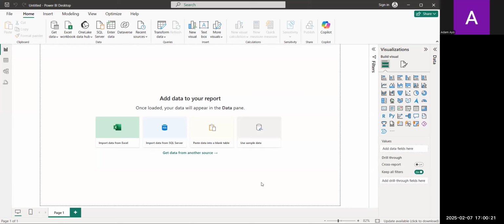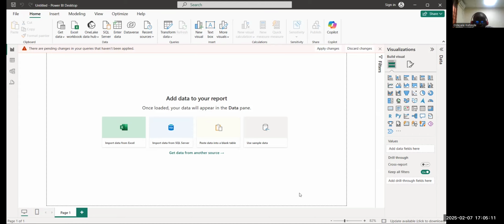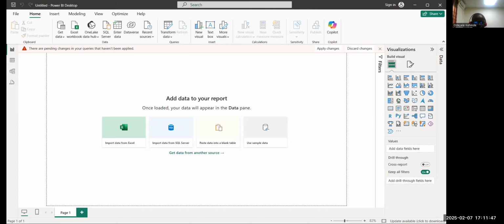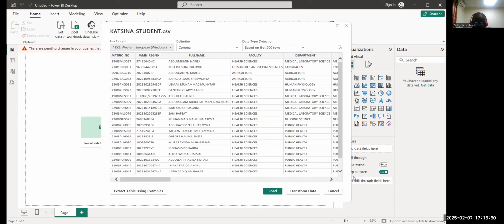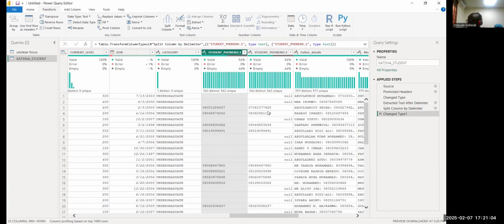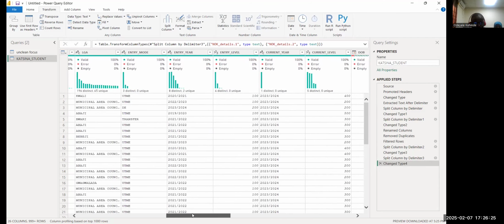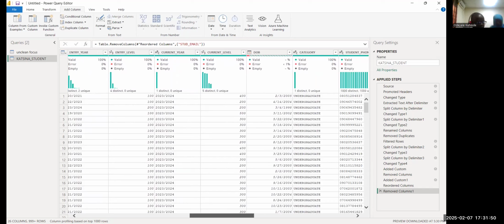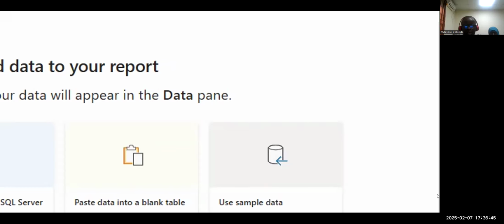Data Cleaning and Transformation in PowerBI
This involves cleaning dirty dataset in the Power query of the PowerBI by removing the duplicates, handling missing values and many more